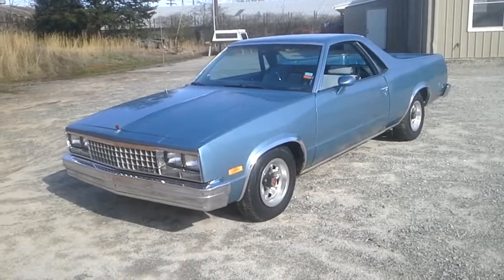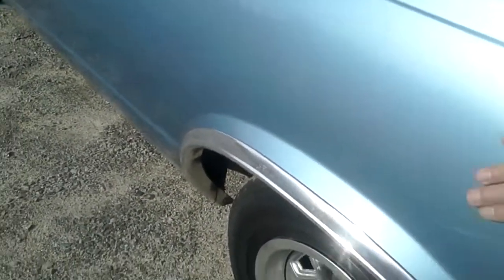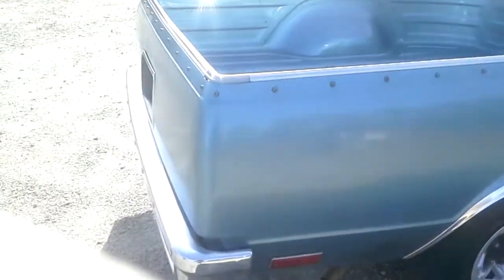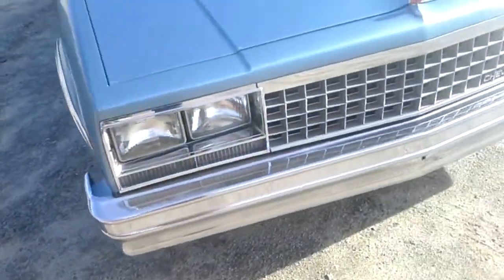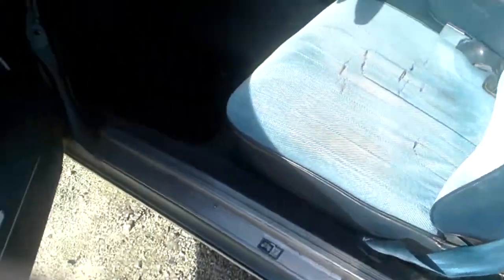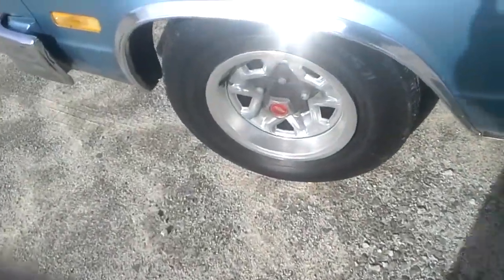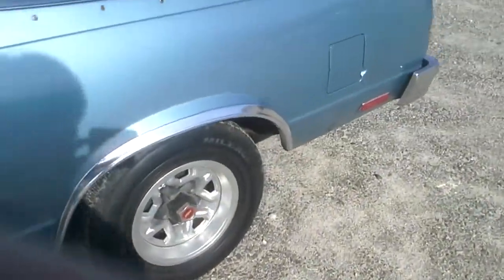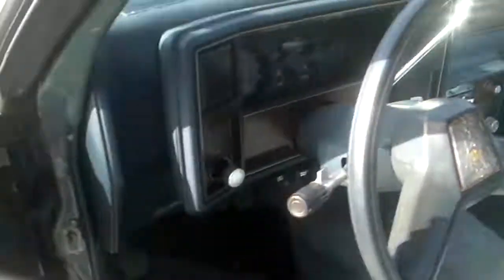85 El Camino V8 Walk Around